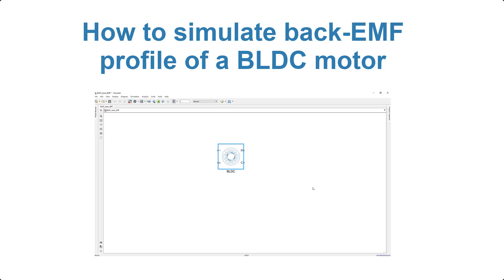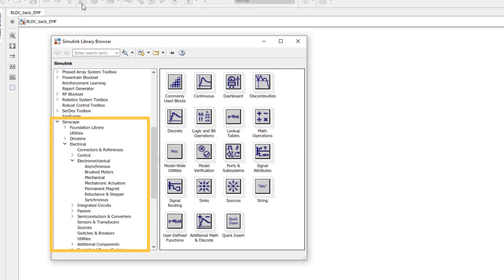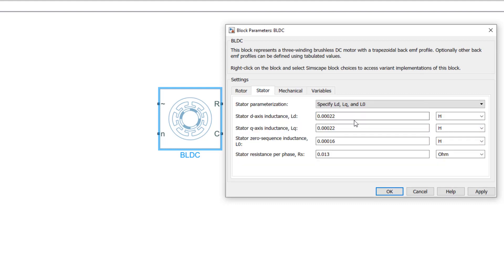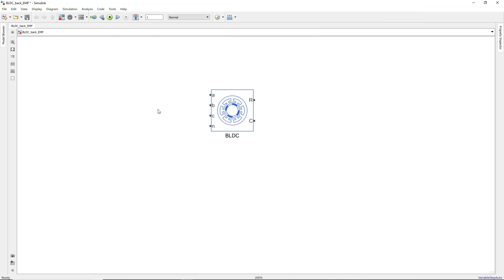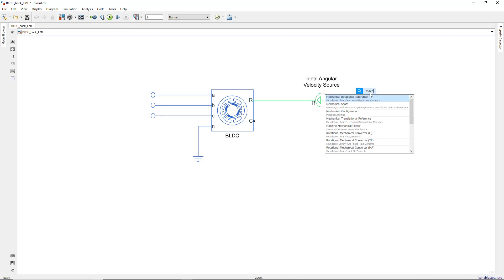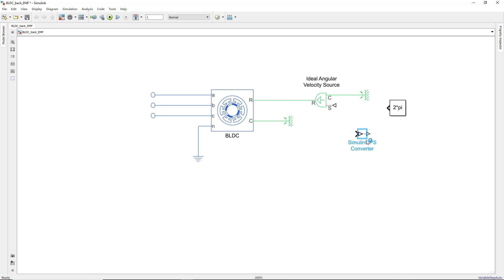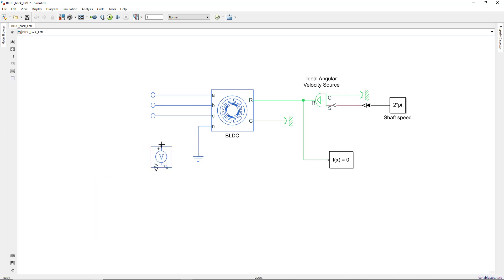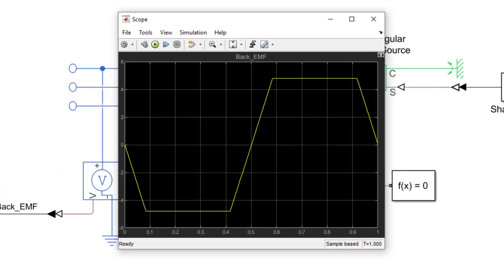How to simulate back-emf profile of a three-phase BLDC motor| BLDC control with Simulink, Part 1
This video demonstrates how you can model a three-phase BLDC motor using Simscape Electrical™ and investigate its back-EMF profile.